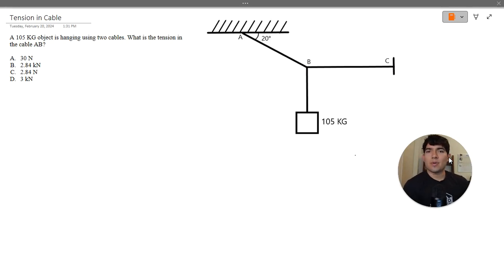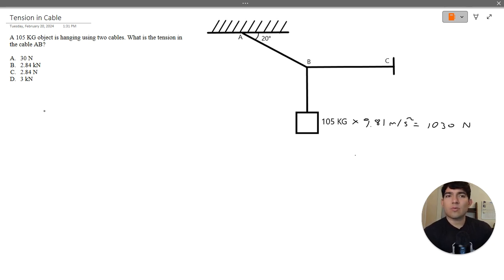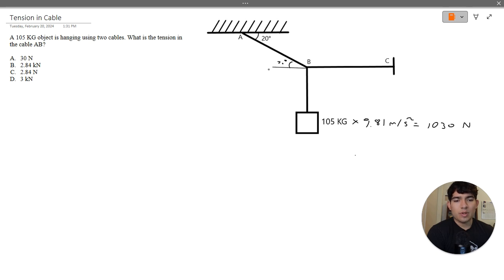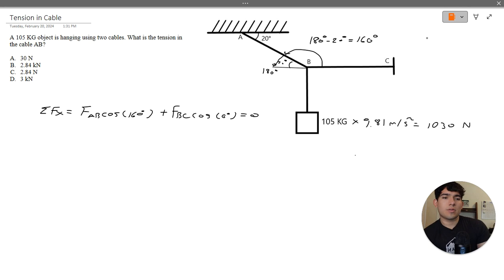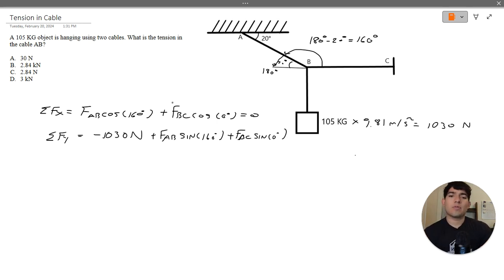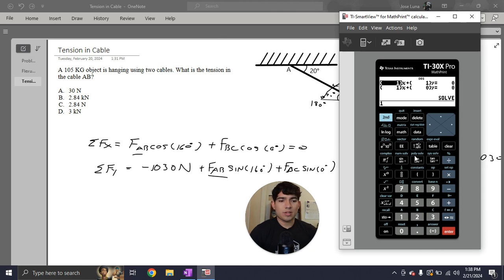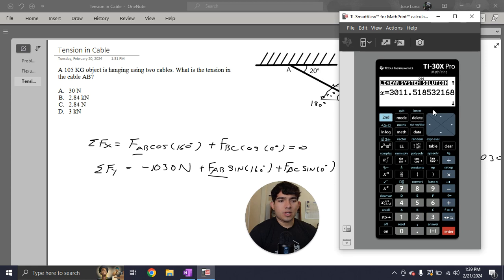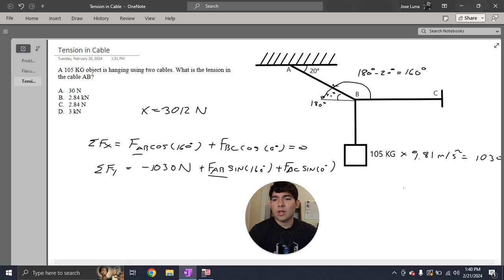FE Exam Statics - Tension in Cable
In this video, we’ll cover Statics - Tension in Cables. Watch through for practical tips and step-by-step guidance on mastering this area of the FE Exam!